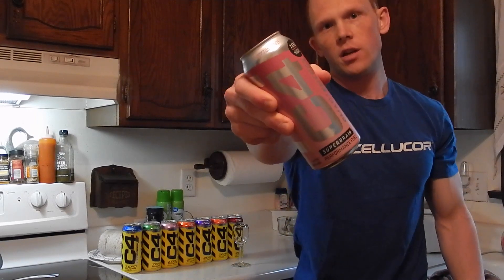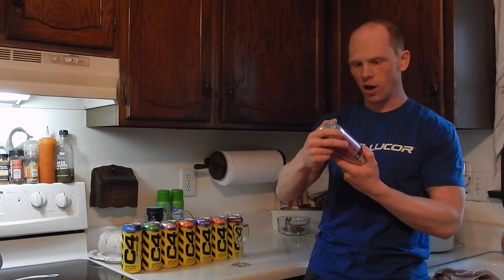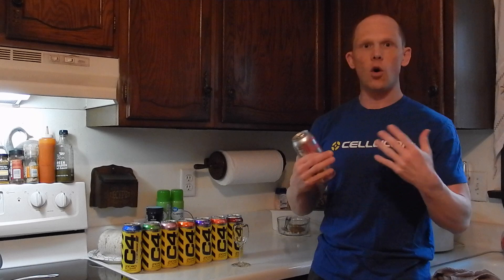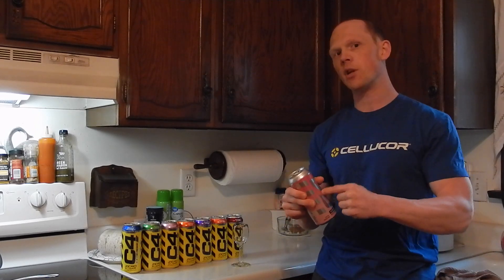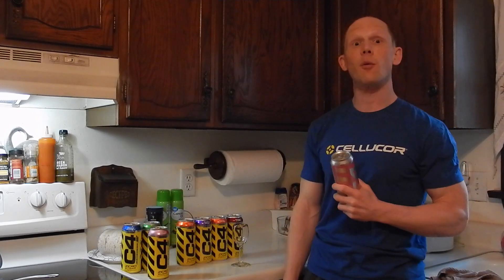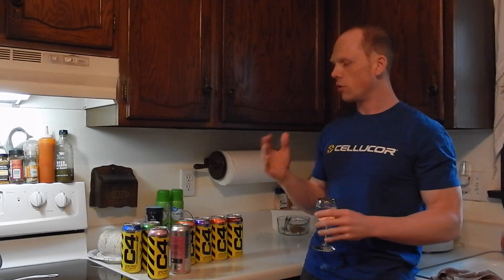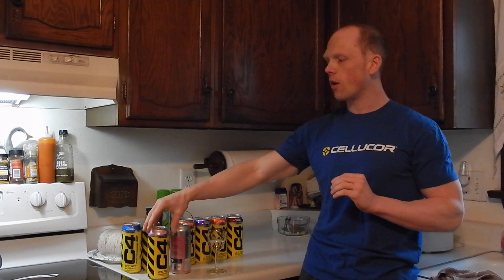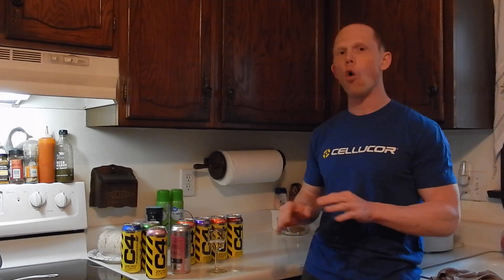Cellucor C4 Smart Energy Cotton Candy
BobKupniewski (Year Round)

Cellucor C4 Smart Energy

Taste

Cotton Candy -  It certainly tastes like cotton candy, and I would expect nothing less from Cellucor and how well they flavor their carbonated beverages. It has a familiar sweetness to the original c4 original carbonated, but with an extra hint of density in the flavoring. It provides a powdery mouthfeel allowing passive sips to resemble the spun sugar confection. At no point drinking the beverage did I feel the flavoring was overpowering or too sweet to turn consumers away. Cellucor found a middle ground on replicating cotton candy with a bold flavor. If you were a fan of the original c4 carbonated then you will easily enjoy this one as well

Formula
• 200mg InnovaTea® Natural Caffeine

• 250mg Cognizin® Citicoline (Mental Focus)
• 200mg N-Acetyl L-Tyrosine (Support Mood)

• An anytime energy drink
• Zero Calories, Sugar, Carbs
• NO Artificial Colors or Dyes
• Natural Flavors

 Changes from Original C4 Energy Drink

- No Beta-Alanine

- No Citrulline Malate

- No Betaine

 Pro’s
- Great Long-Lasting Energy

- Incredible Flavor

- No Artificial Dyes or Colors